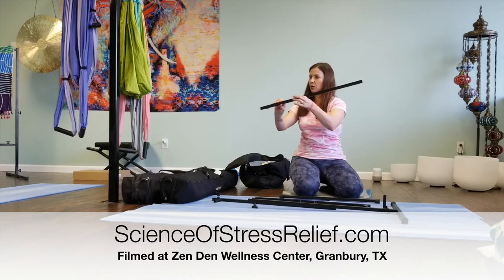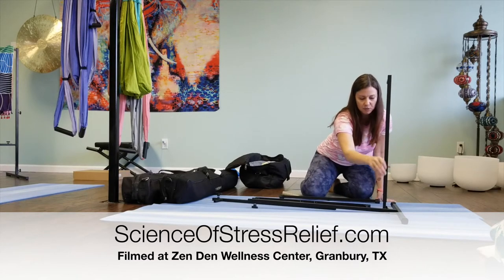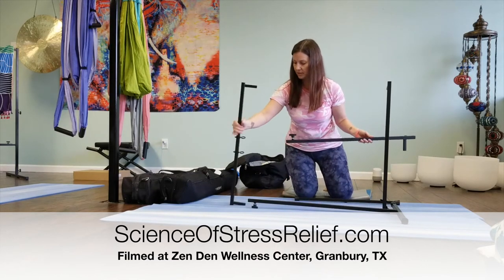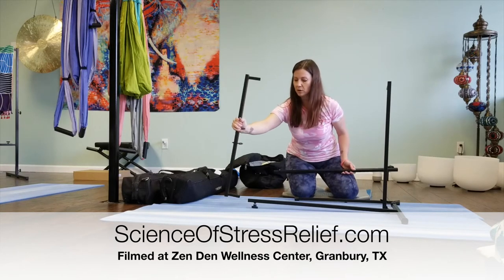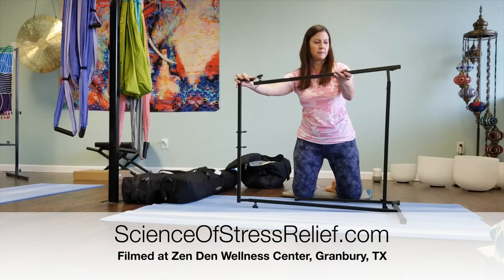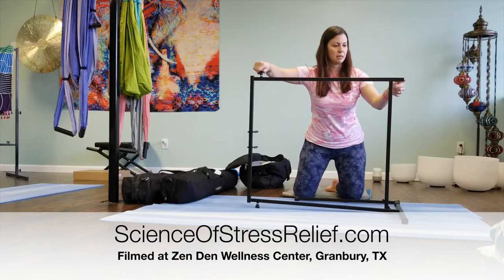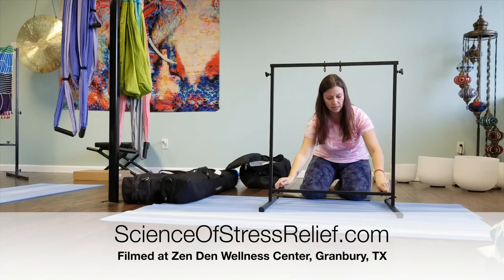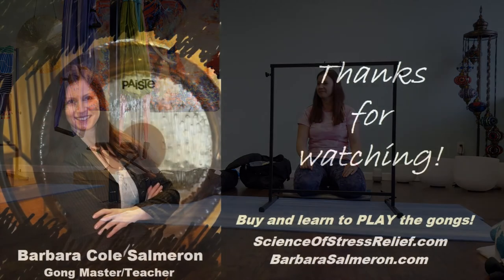Fruity Buddha Gong Stand Assembly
In this video, I show you how to properly assemble a Fruity Buddha gong stand! This stand is very inexpensive and lightweight and will hold a gong up to 26 inches in diameter.

See my FREE course on all different types of gong stands, as well as tips and tricks on protecting and traveling with your gongs (across town or across the globe!)... Just visit: Shop.BarbaraSalmeron.com

Buy a gong (through me for free or discounted shipping!) and learn how to PLAY the gongs with Barbara Cole Salmeron, Gong Master/Teacher of Science of Stress Relief!